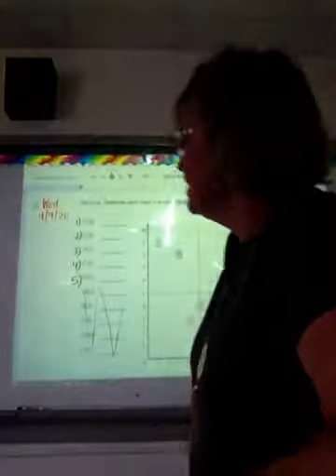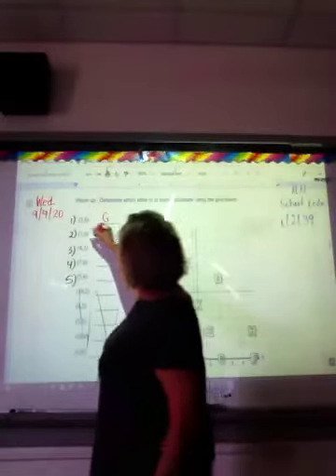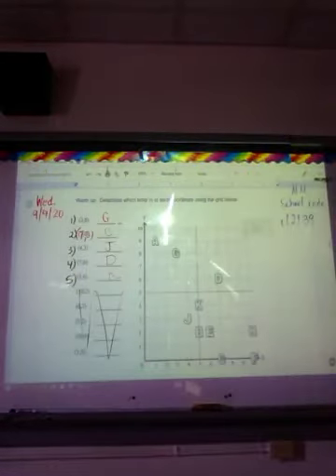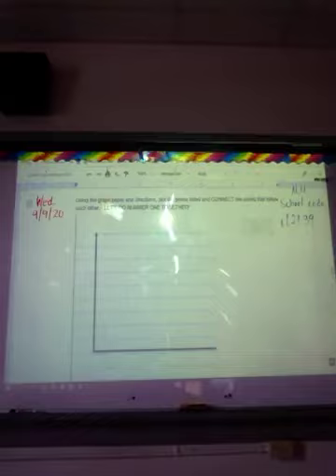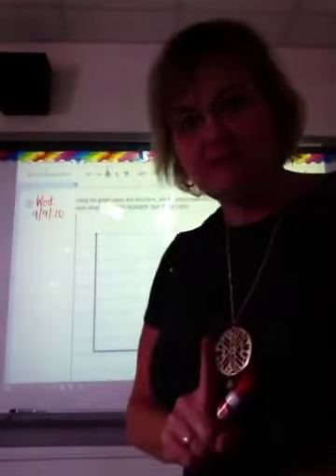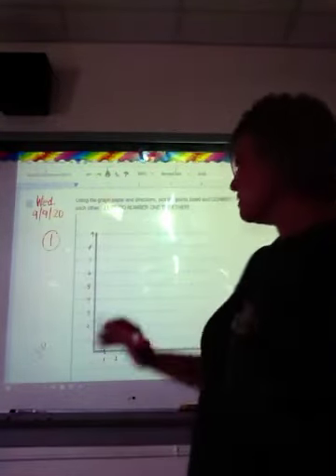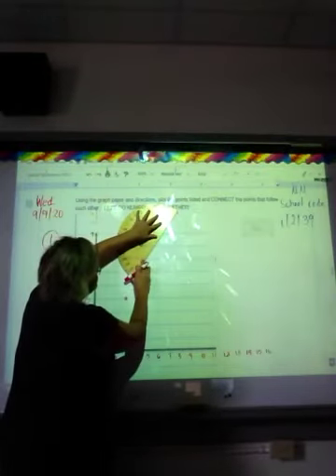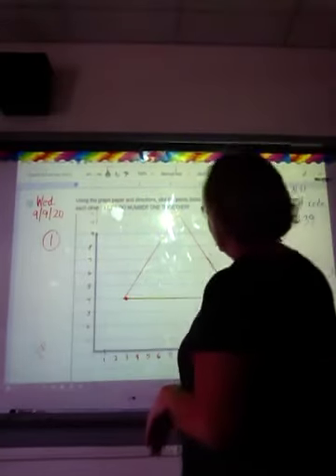Basic 9/9/20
Wednesday